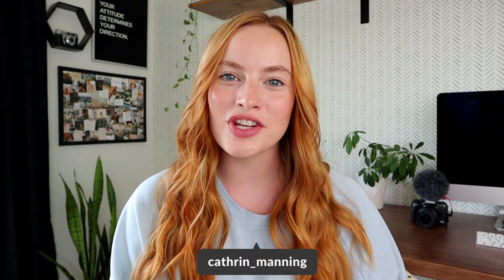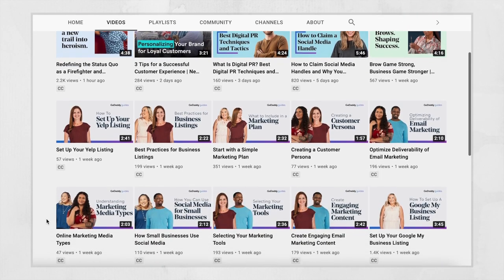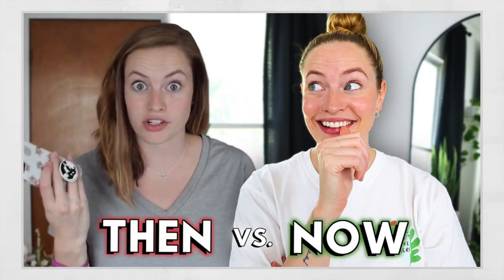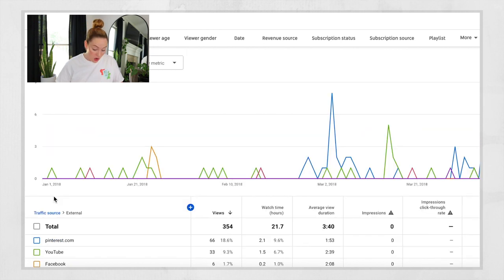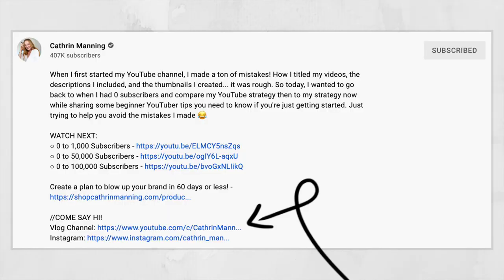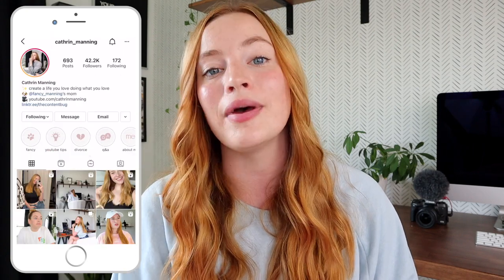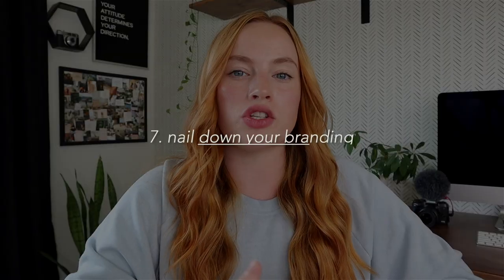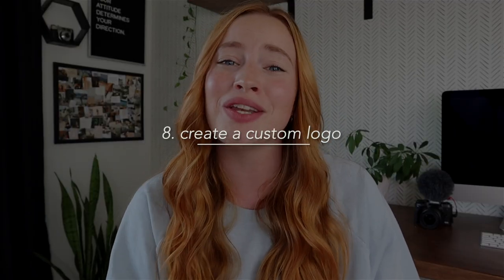What To Do AFTER Starting A YouTube Channel // What to work on to set your brand up for success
You started a YouTube channel, now what?! Here are some things I worked on to build and grow my brand while trying to grow on YouTube.